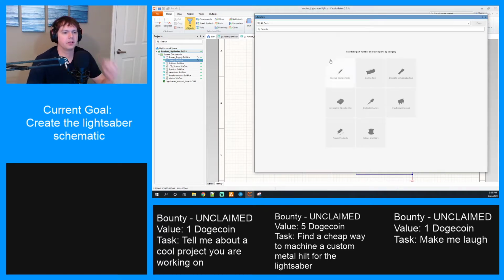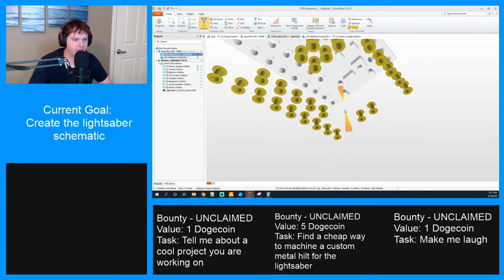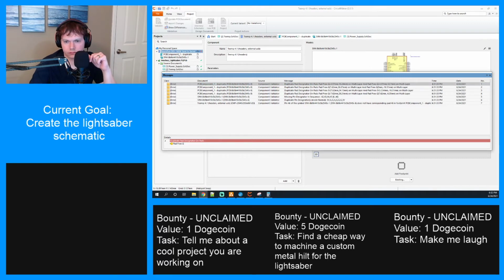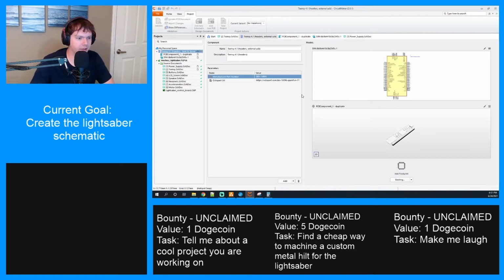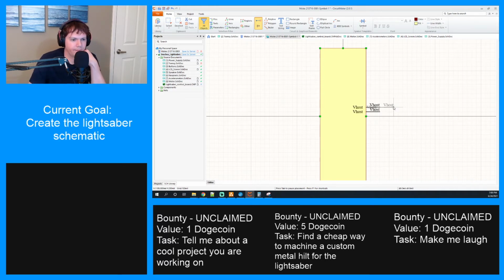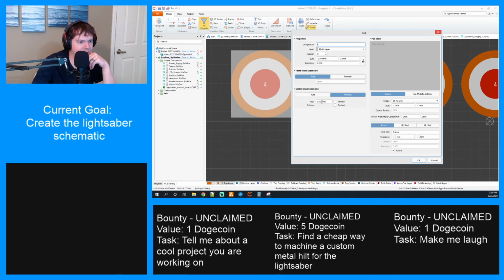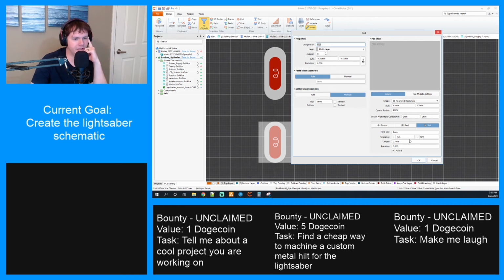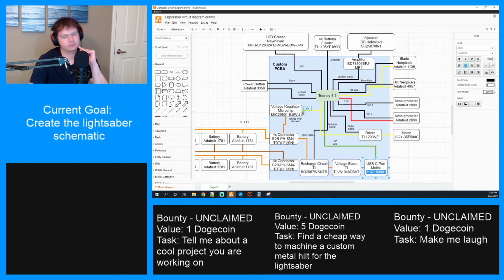Lightsaber - Part 11 Adding EVEN more to the schematic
I'm making a custom lightsaber! In this stream, I make the teensy and USB-C port components.

I stream on Twitch! Join and help me build cool projects!